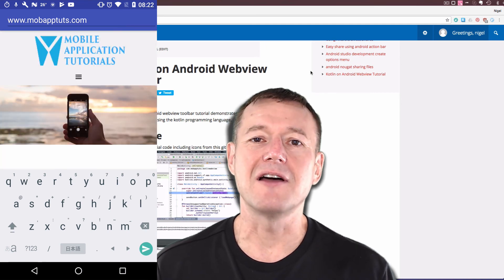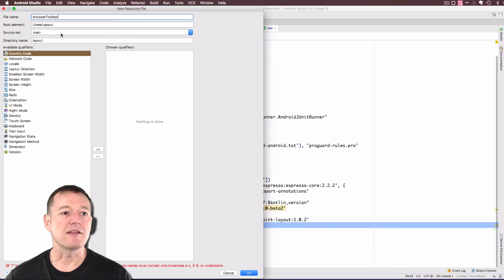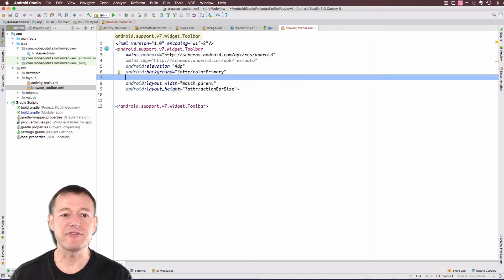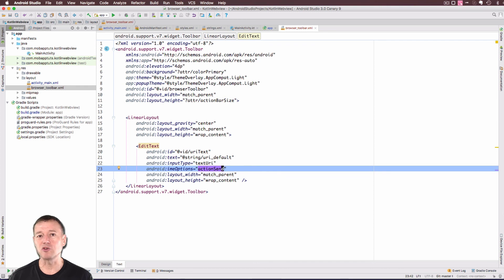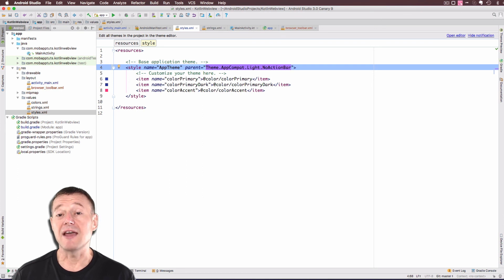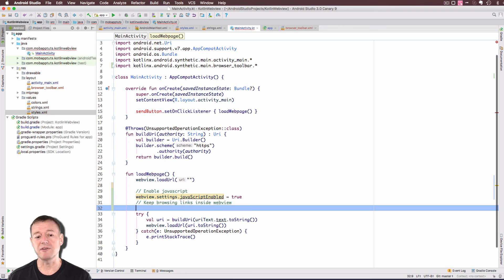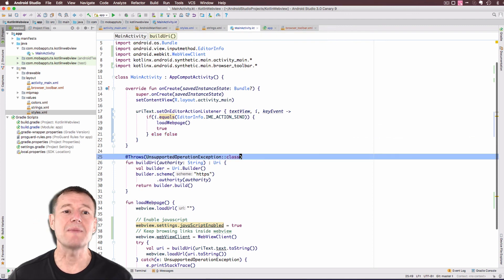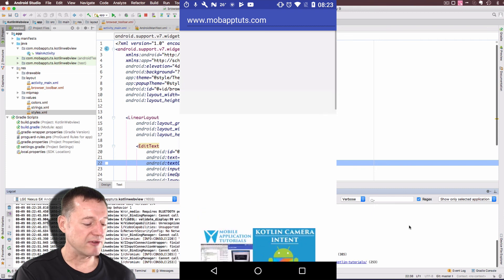Kotlin android development tutorial - Creating Toolbar for navigation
In this Kotlin android development tutorial we will be creating a ToolBar for our EditView. And adding that ToolBar to the main layout file.
We will also be adding javascript support to the WebView. And retain all the browser traffic in the same webview.

To get access to the code descriptions, code and github bonus videos signup

In this tutorial we will cover:
- Adding the design library to support the toolbar theme
- Creating a ToolBar in a new layout file
- Adding action send icon to the EditText
- Including the toolbar layout in the main layout file
- Disabling the default ToolBar in the styles xml file
- Adding an action listener to the EditText
- Enabling javascript in the webview
- Retaining all the website links in the webview

Kotlin API's covered:
- WebView.settings.javaScriptEnabled
- WebView.webViewClient
- EditText.setOnEditorActionListener